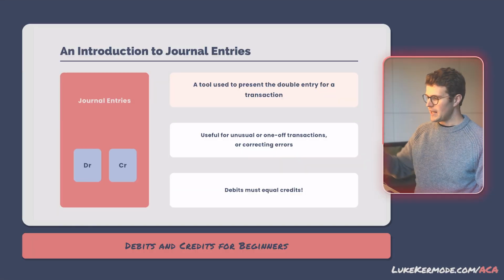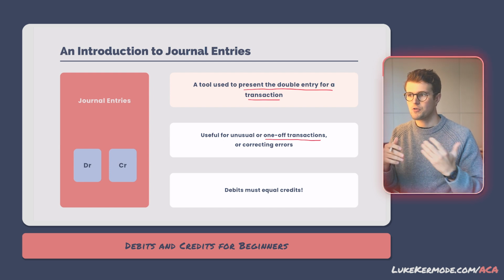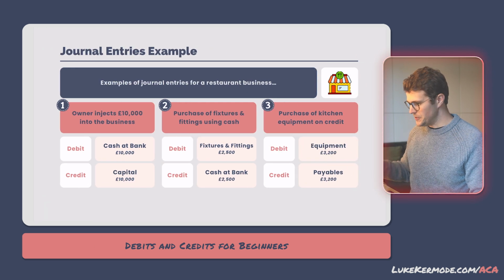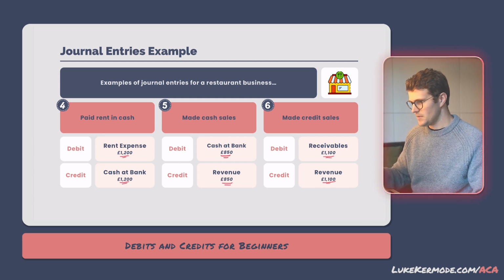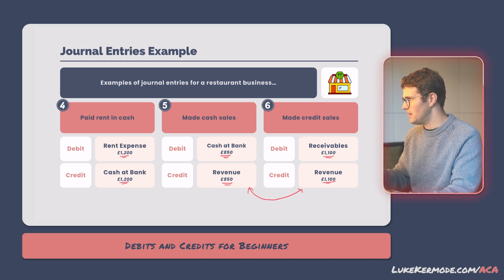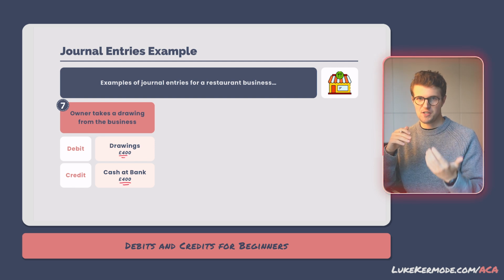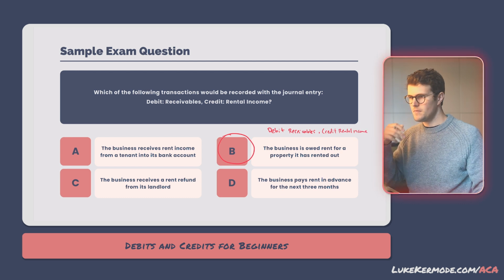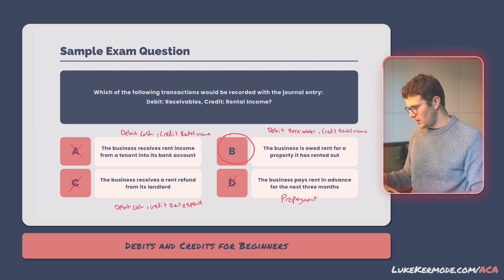Debits and Credits for Beginners | Accounting Fundamentals ACA ICAEW